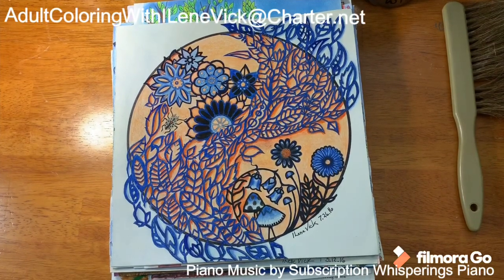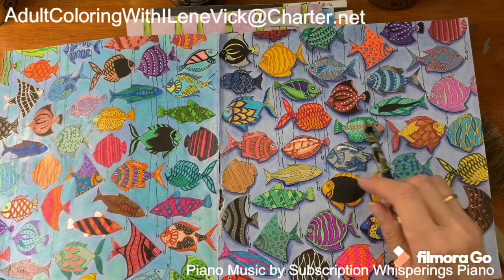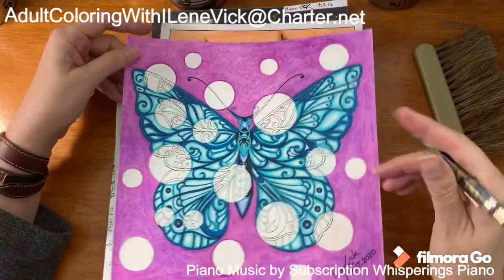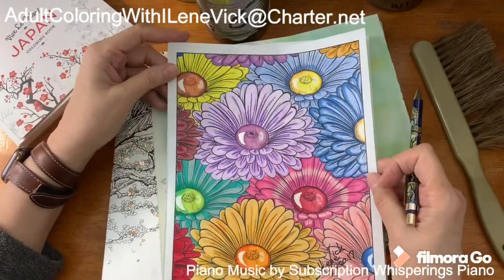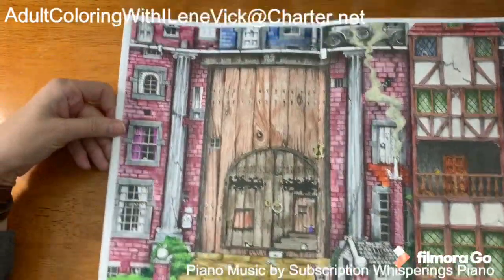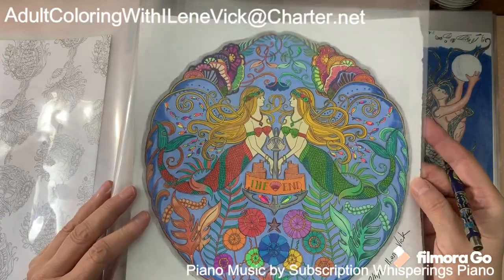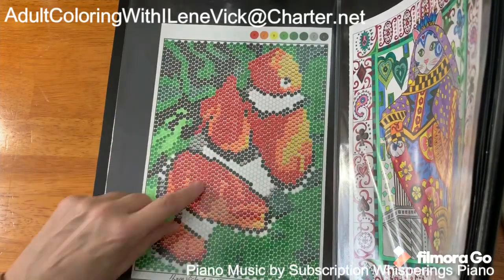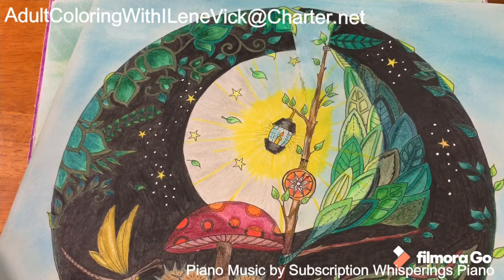2/18/2020 Teaching Adult Coloring With ILene Vick. Mesdomoiselles Cats - Coloring For Mindfulness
Colorings that I’ve done.